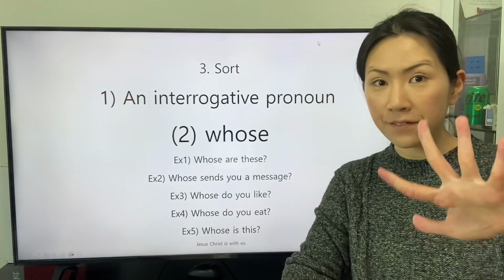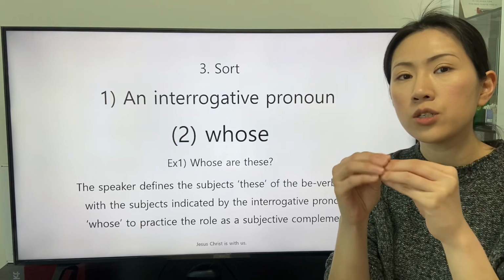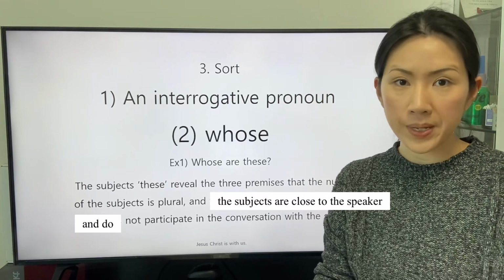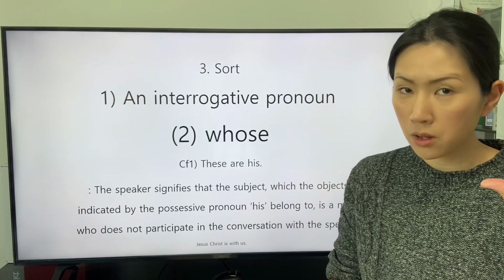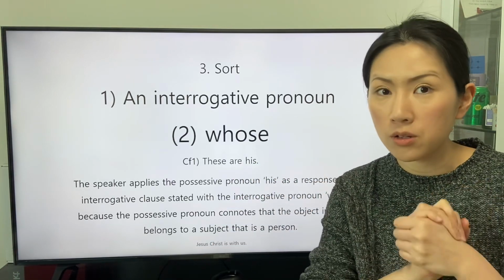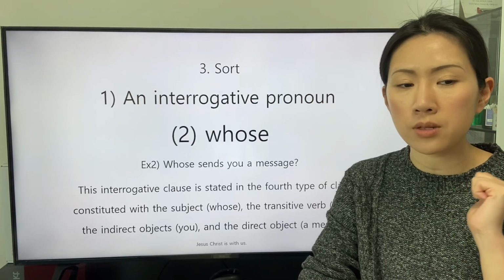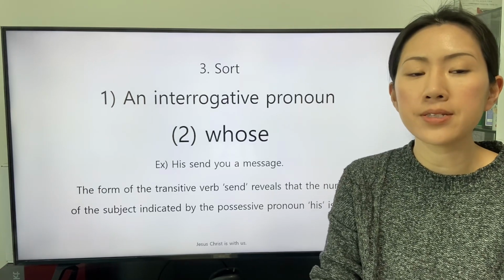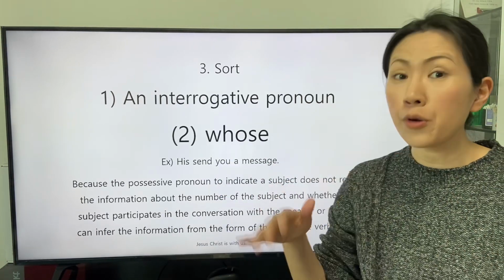6-6. The interrogative pronoun : Whose (2)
This video continues to introduce the interrogative pronoun ‘whose’.
The response to an interrogative pronoun is stated with the possessive pronoun to indicate an object that belongs to a subject.
The number of the object indicated by the interrogative pronoun and the possessive pronoun is revealed by the form of the verb to describe the interrogative pronoun or the possessive pronoun.
The indicative pronoun to define the object indicated by the interrogative pronoun in the interrogative clause reveals the additional information about the number of the object, whether the object participates in the conversation or not, and the distance between the speaker and the object.